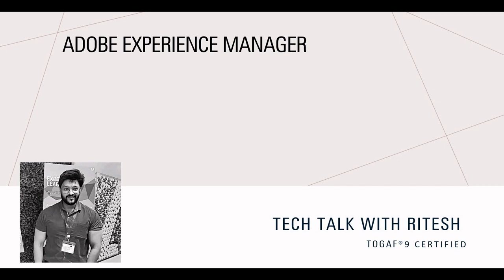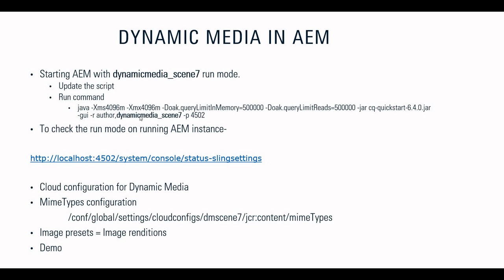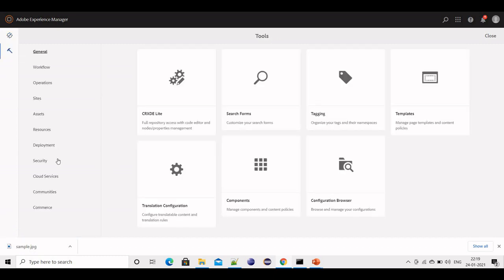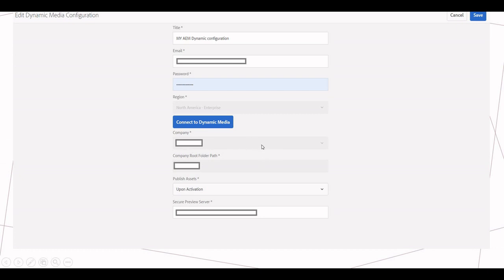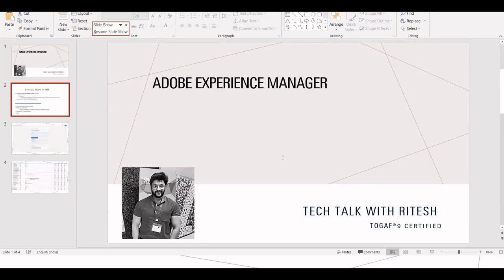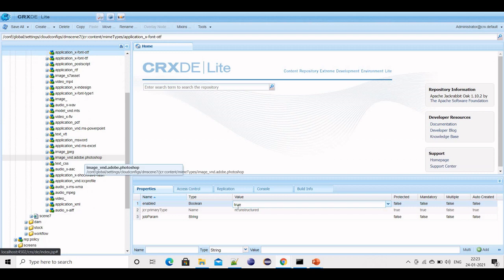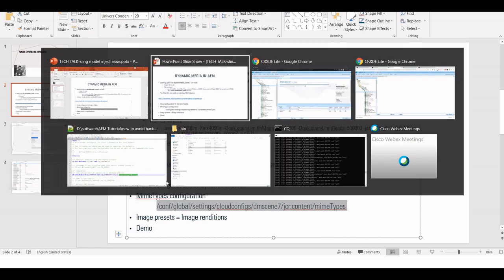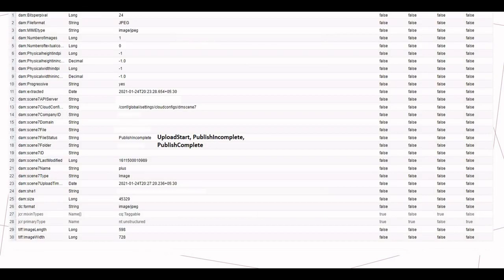How to configure Dynamic Media in AEM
Details-
1. Starting AEM with dynamicmedia_scene7 run mode.
       a. Update the script
       b. Run command
java -Xms4096m -Xmx4096m -Doak.queryLimitInMemory=500000 -Doak.queryLimitReads=500000 -jar cq-quickstart-6.4.0.jar -gui -r author,dynamicmedia_scene7 -p 4502
2. To check the run mode on running AEM instance-

3. MimeTypes configuration
  /conf/global/settings/cloudconfigs/dmscene7/jcr:content/mimeTypes
Image presets = Image renditions